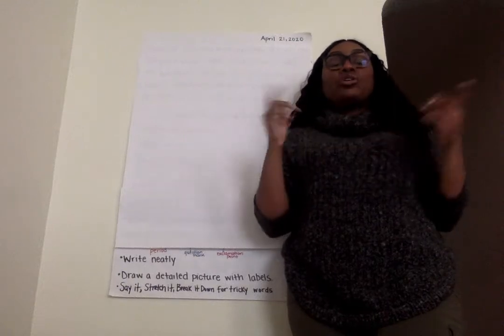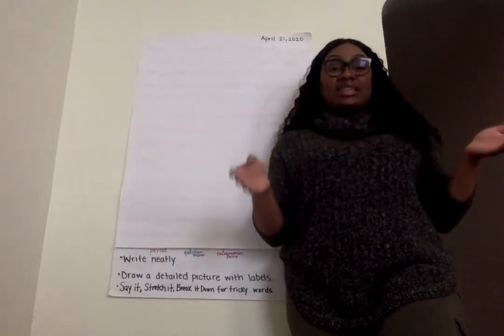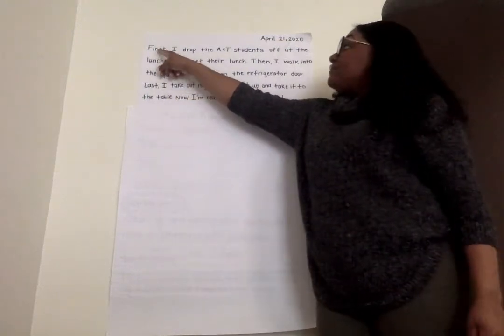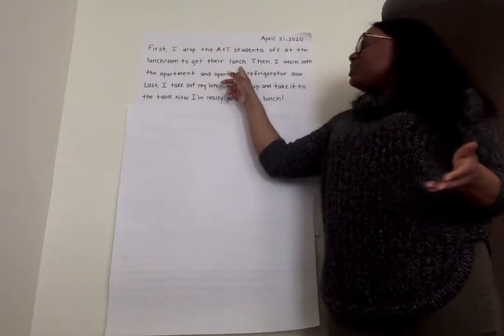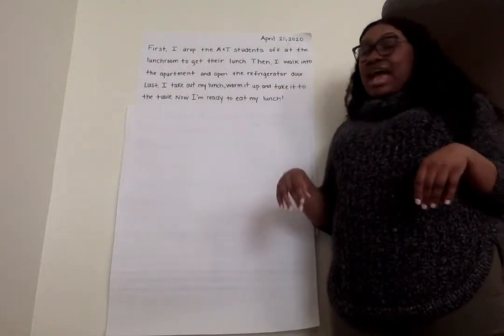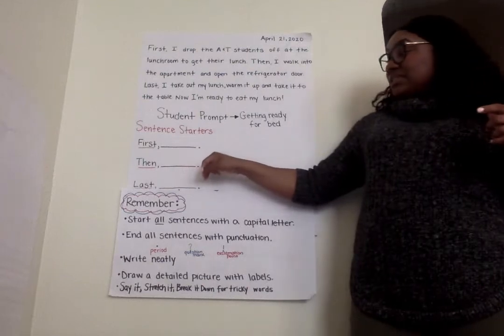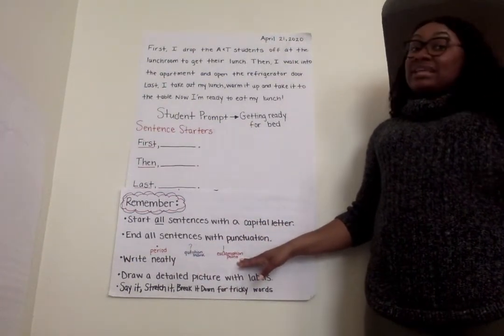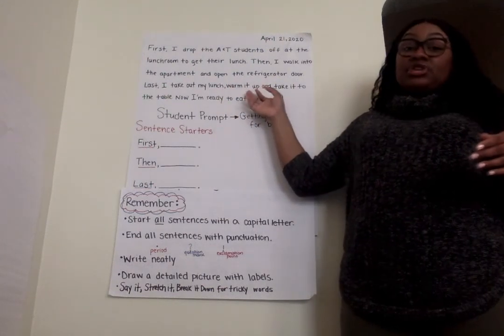Ms. Ross Writing - Lunch Time!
Join Ms. Ross as she walks you through the steps she takes to get ready for lunch!